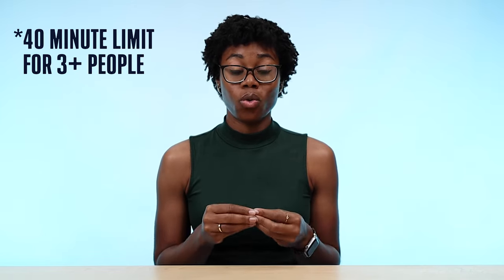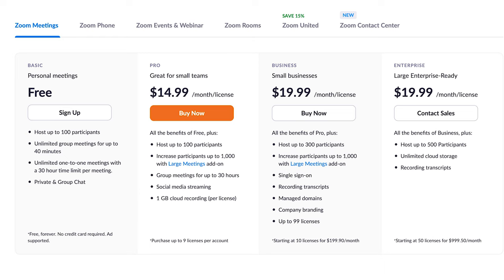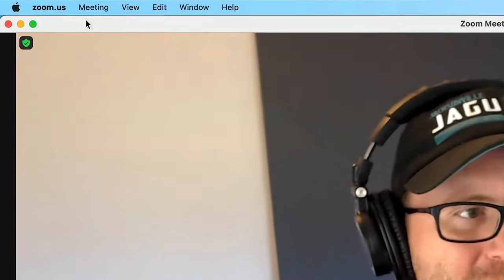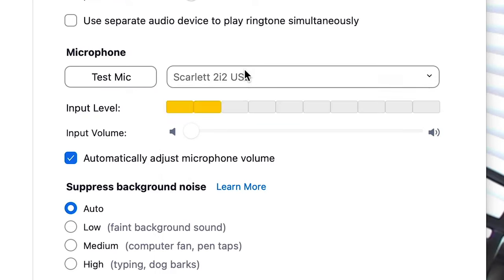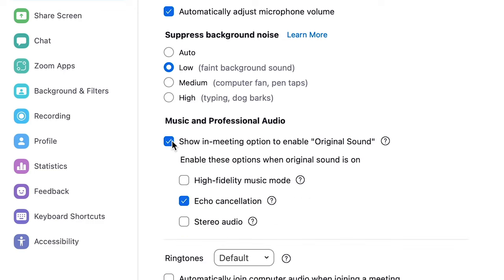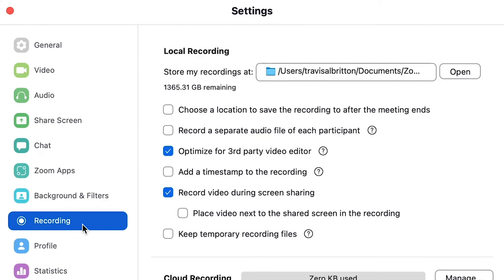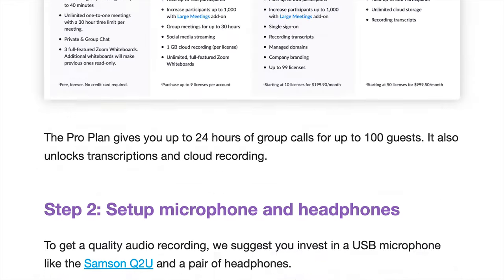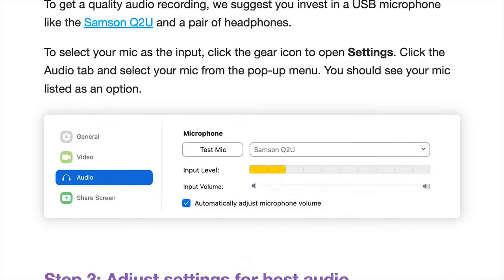How to Record a Podcast on Zoom (Best Settings)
📝 How to Record a Podcast on Zoom [Best Settings for 2022]

In today's world nearly 40% of podcasters are recording their interviews using Zoom. The only problem is that Zoom's default settings don't provide the high-quality audio that will podcasters are looking for.

So in this episode of Podcasting Q&A, we'll show you how to get the best audio quality from your Zoom recordings.

Time Stamps

00:00 - Record on Zoom
00:30 - Pick the right plan
01:24 - Connect your equipment
01:56 - Audio settings
02:17 - Recording settings
02:38 - Test run
03:50 - Better options

Watch our "How to Start a Podcast in 2022" video to get up and running in no time: